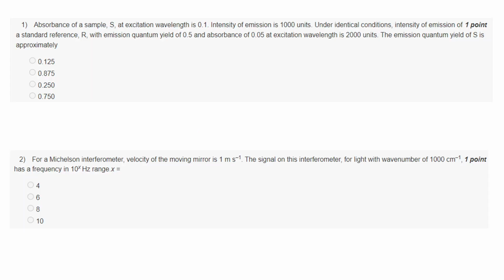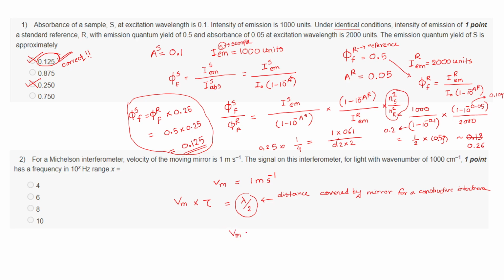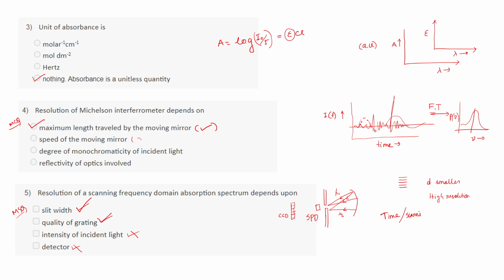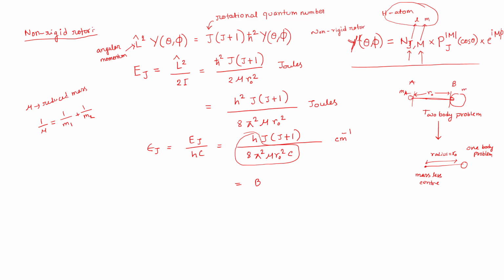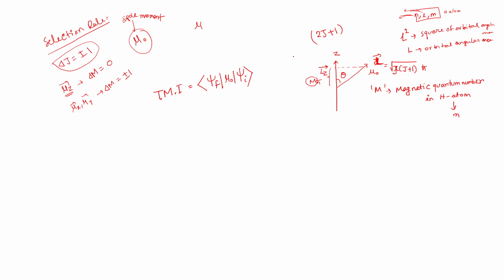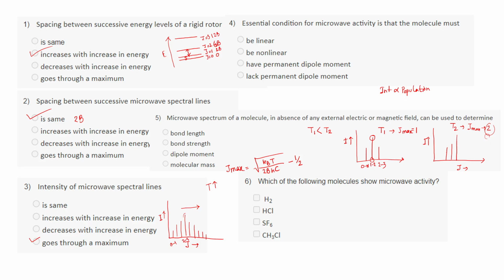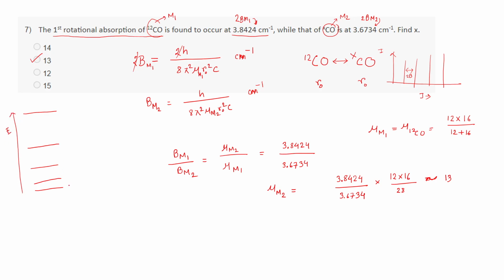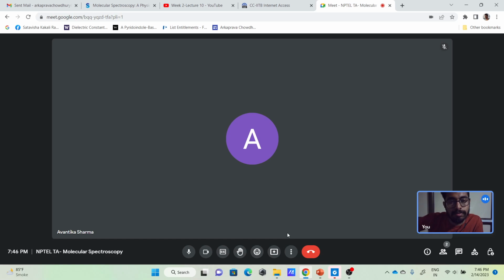Week- 2 | Live Discussion Session (NPTEL) | Molecular Spectroscopy: A Physical Chemist’s Perspective